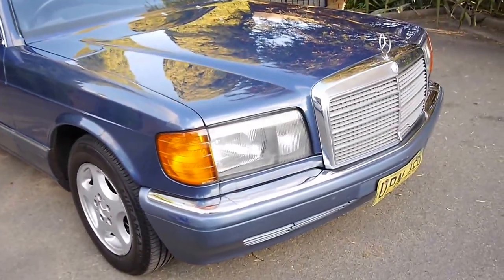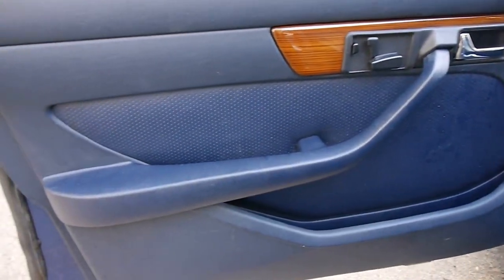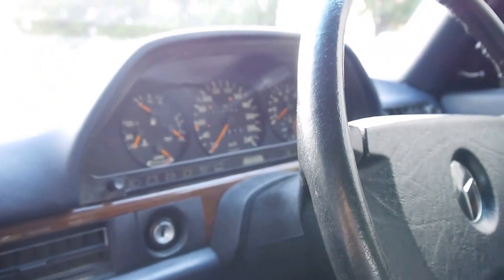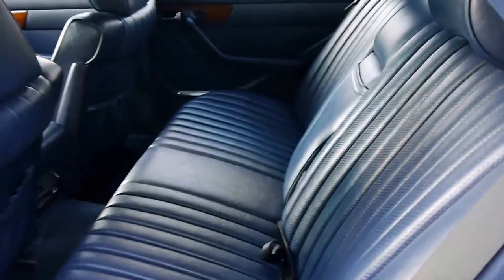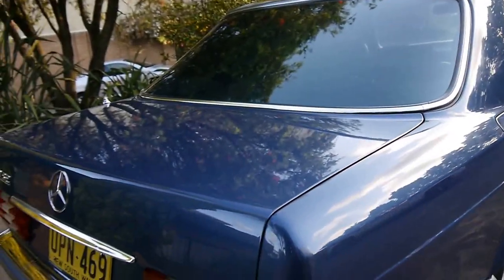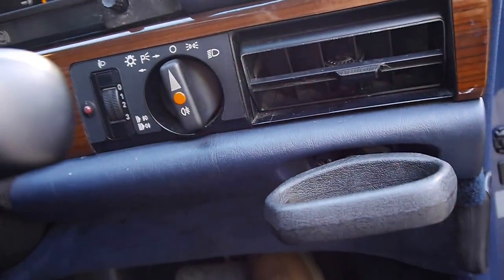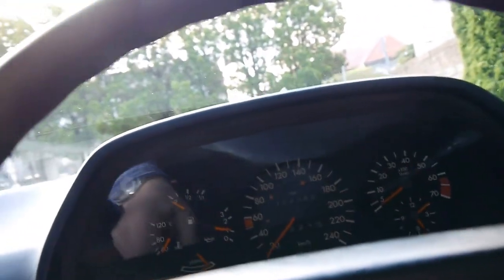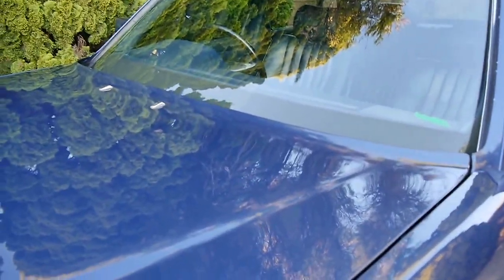Mercedes Benz 300SE 1990 W126